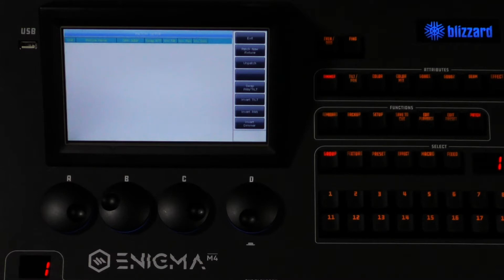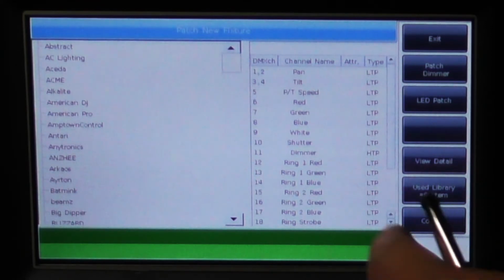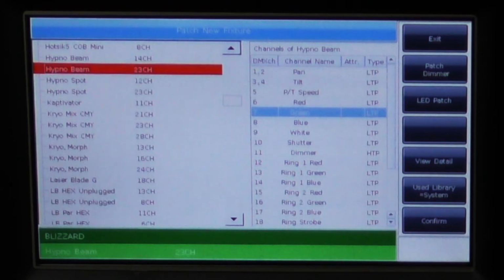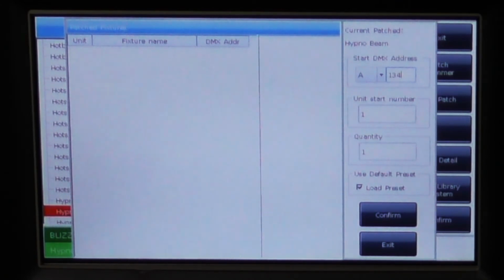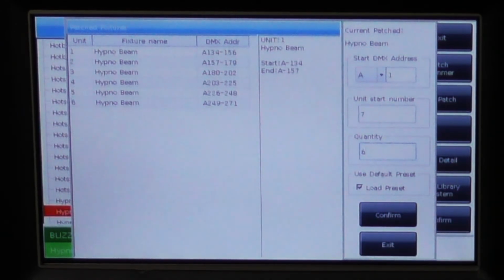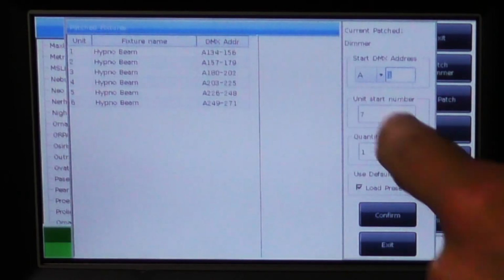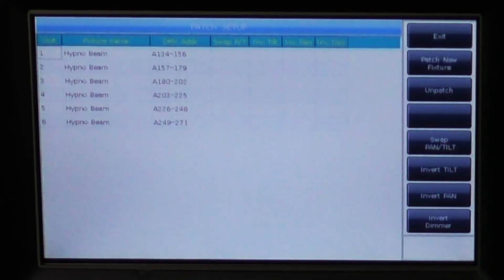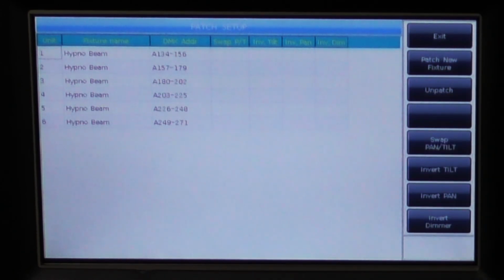Enigma™ M4: Patching Fixtures with the Console [Tutorial #03]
Patching Fixtures with Enigma M4:

In order to control your lighting fixtures, you will first have to let the controller know what kind of fixture you have and what the starting address of that fixture is.  To begin patching you will select patch from the function section of the console and then select Patch new Fixture from the onscreen menu. The Enigma M4 console has two libraries; the system library, and the user library. You can toggle between them by pressing the soft button labeled USER LIBRARY.